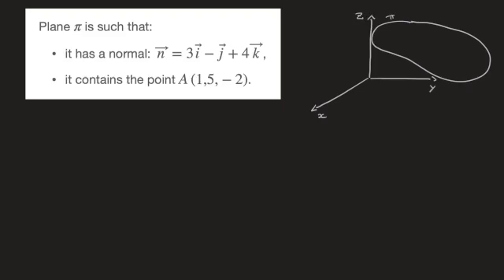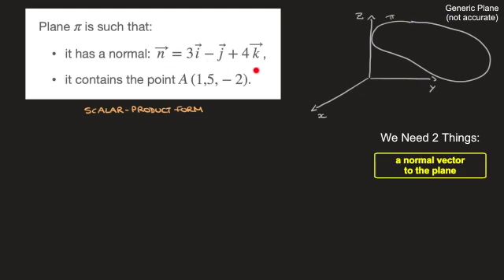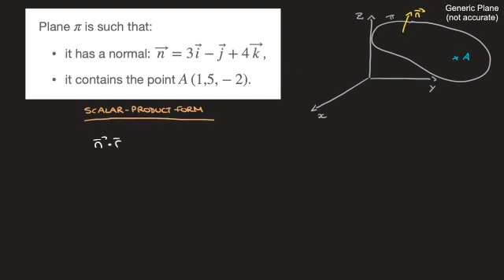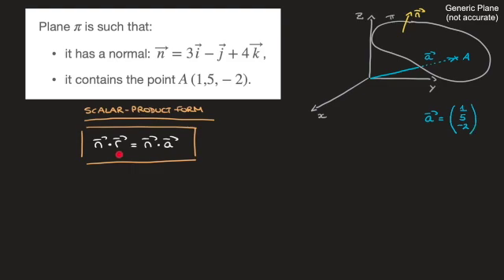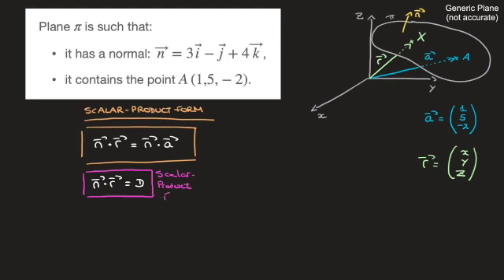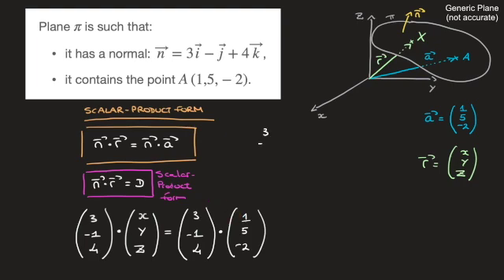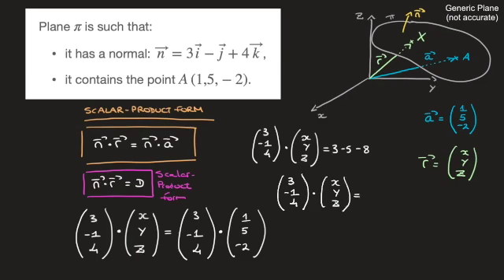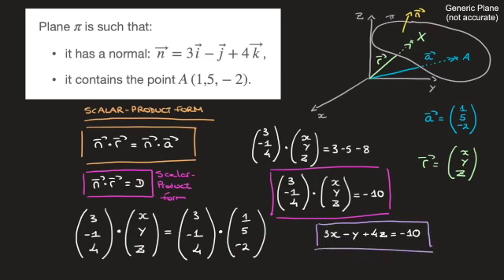Equation of a Plane in Scalar Product Form & Cartesian Equation - Formula and Example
In this video we learn how to write a plane equation in scalar product form as well as in cartesian form.
The scalar-product formula is given and used to work through an example.
This lesson was taught as part of the IB AA HL Mathematics syllabus on 3D vectors.